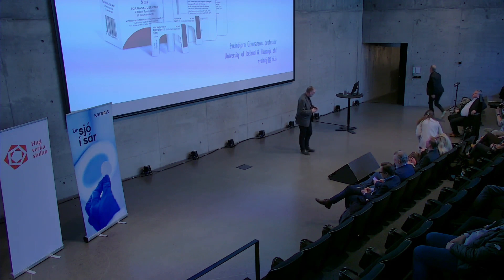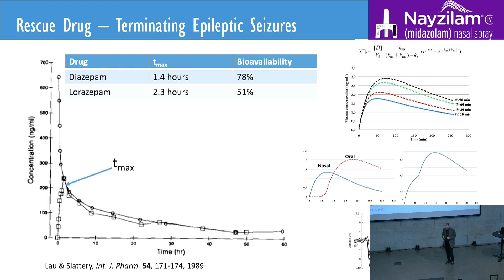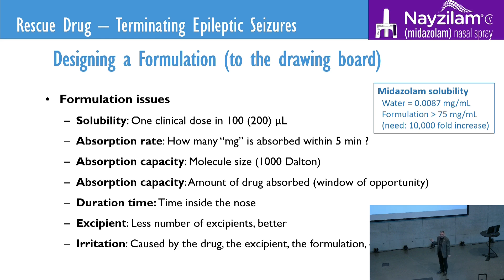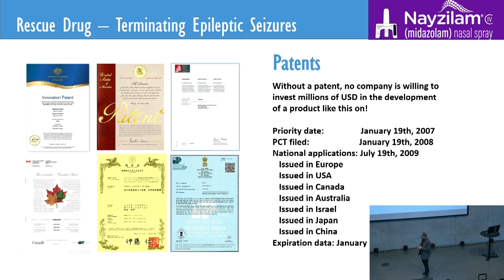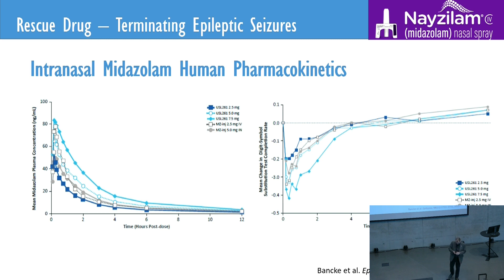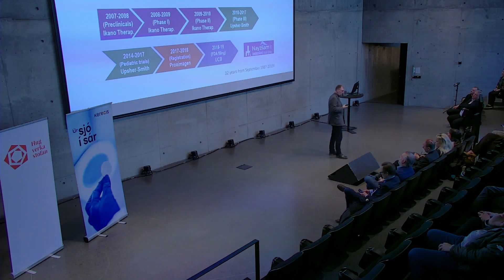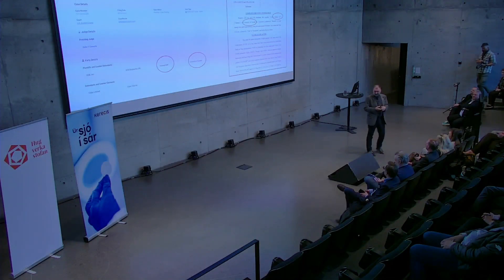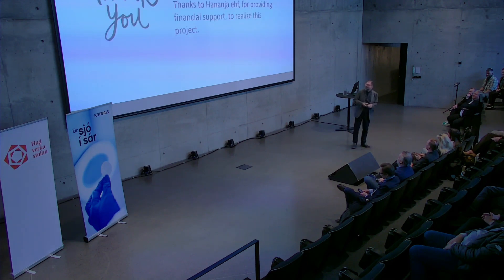Sveinbjörn Gizurason - Patent Pioneers at Iceland Innovation Week 2024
Sveinbjörn Gizurason at the Patent Pioneers event on May 14th, held as part of Icelandic Innovation Week 2024 by the Icelandic Intellectual Property Office, Kerecis and the Federation of Icelandic Industries.
At the event, four great inventors shared their unique stories, revealing the passion, perseverance, and ingenuity that drove their innovations and shed light on the importance of patents in protecting their intellectual property and laying the foundations for business.
Dr. Sveinbjorn Gizurarson is a professor at the Faculty of Pharmaceutical Sciences at the University of Iceland. He has for the last decades been focusing on intranasal drug delivery. At the event, he told us about the 32-year-long journey of creating Nayzilam, a groundbreaking seizure termination product, which was approved on the market by the FDA in 2019.